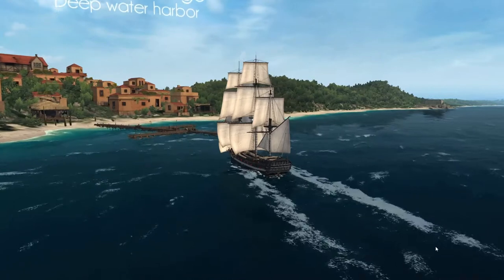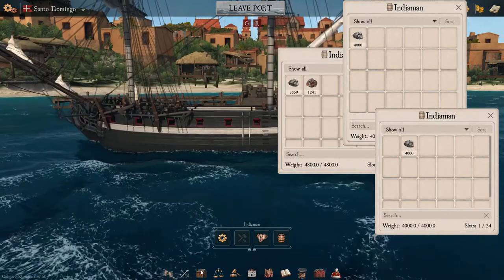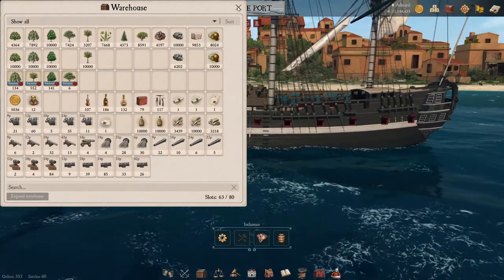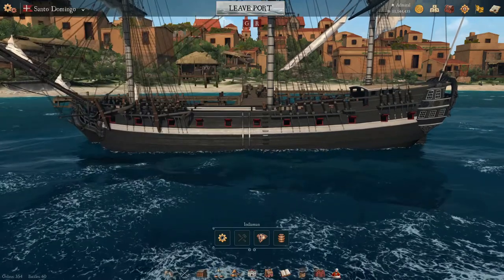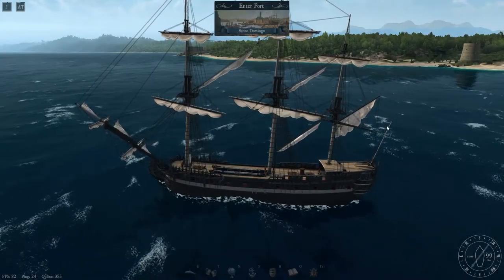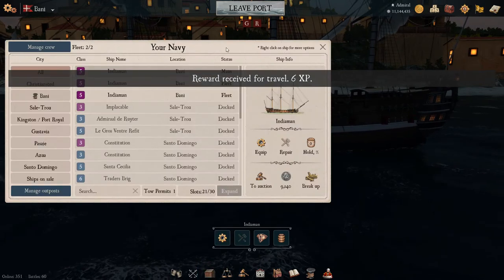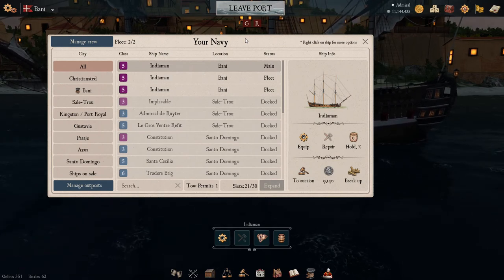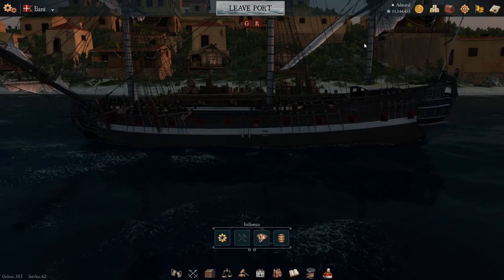Naval Action Core Mechanics: DLCs and clan vs solo play (episode 9)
In the final basics episode we talk about DLSs and clan vs soloplay.